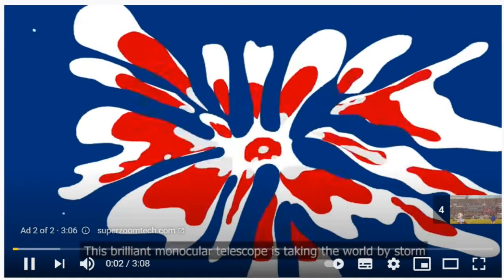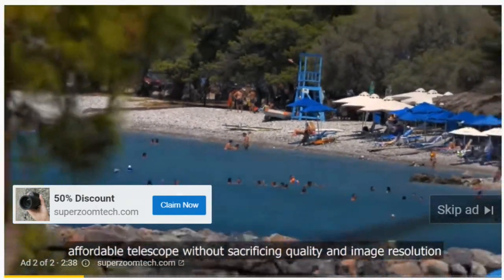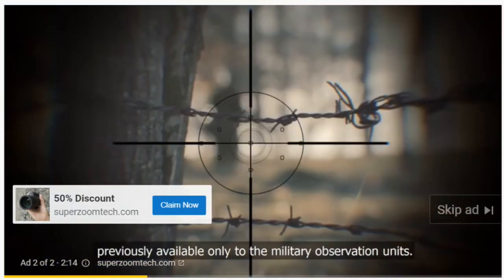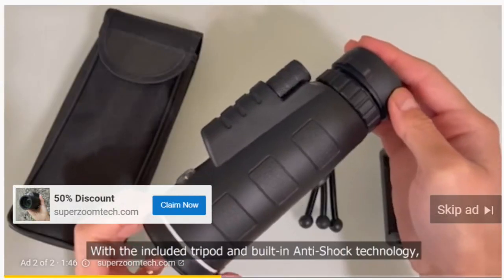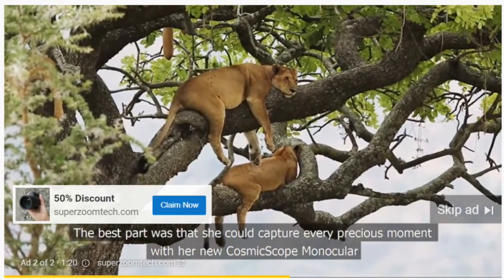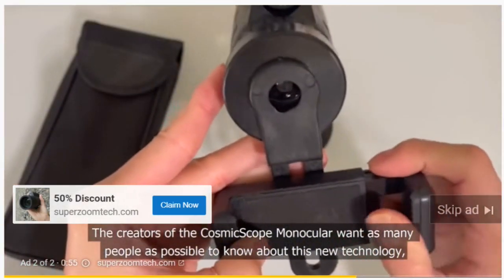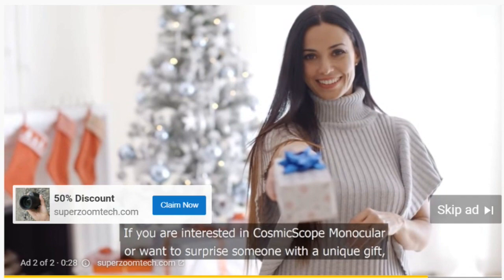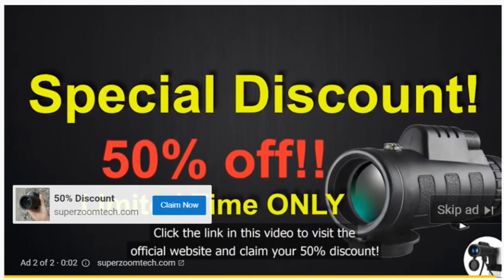COSMIC Scope Monocular 50 X ZOOM